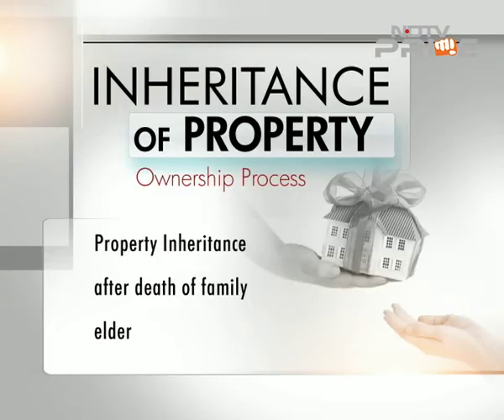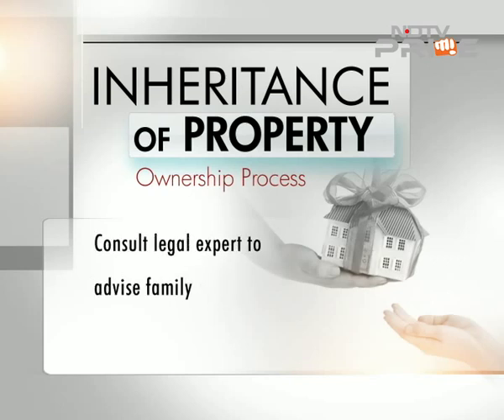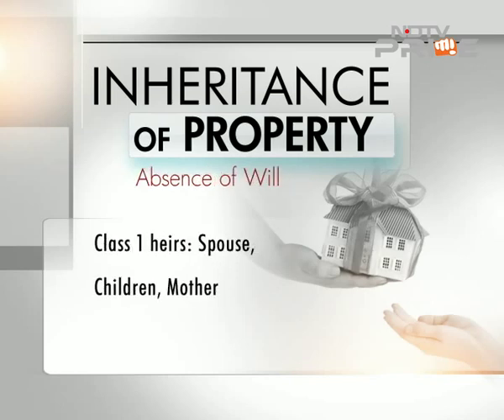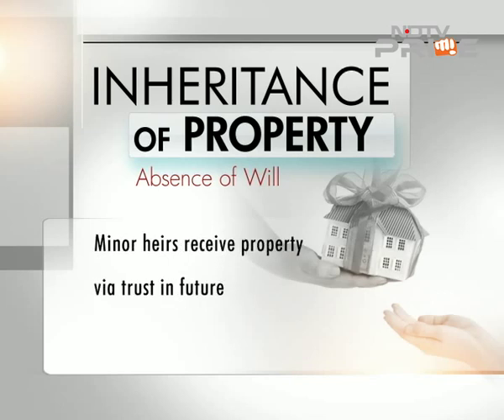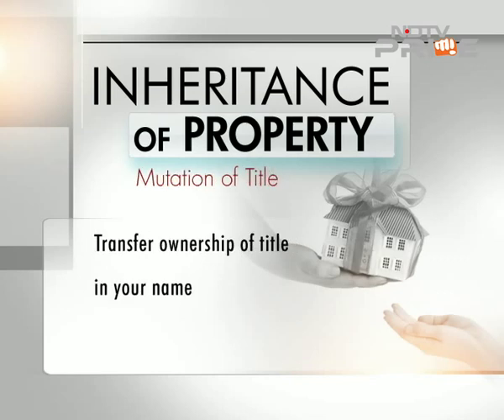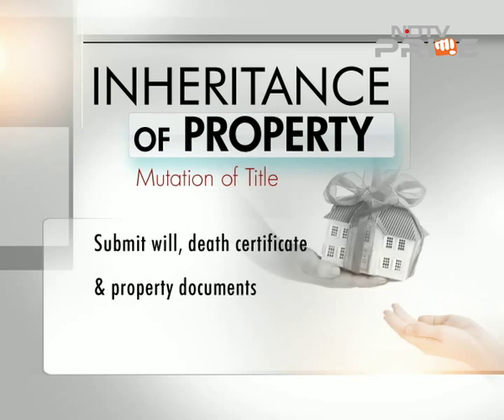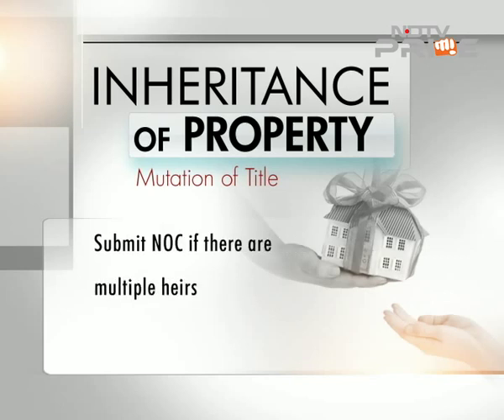Property inheritance: Legal process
After the loss of a loved one or an elder in the family, the complexities of inheritance of immovable property require your attention. We chart out the process that the beneficiaries of an immovable property have to follow. Also this week on home care tips, the spotlight is on baby nurseries. From furniture, layout to wall paint, smart advises to get you planning your baby's room.